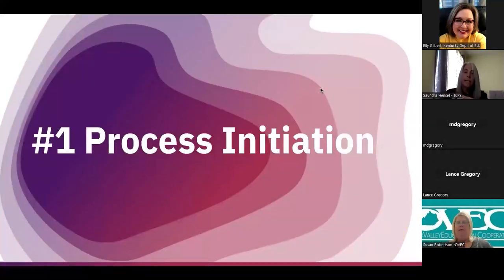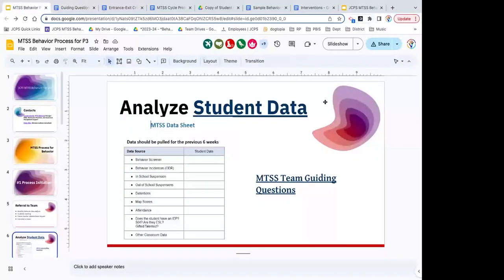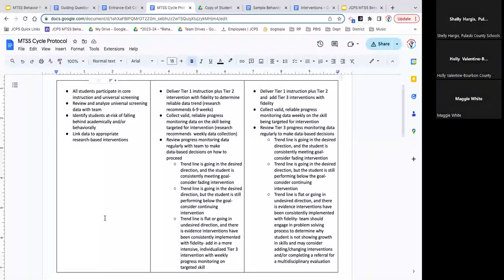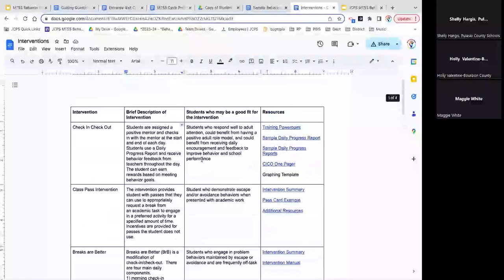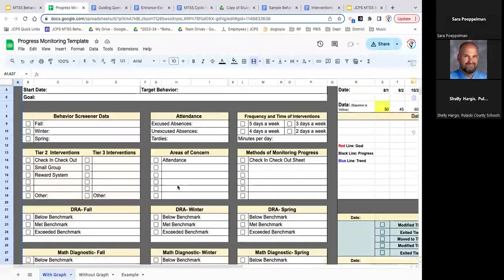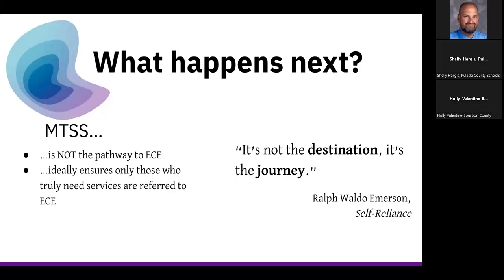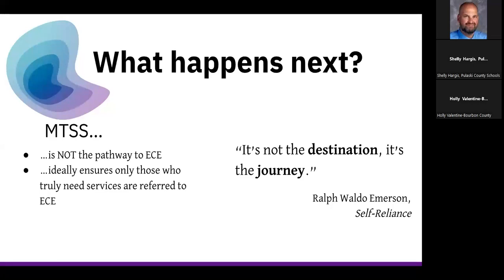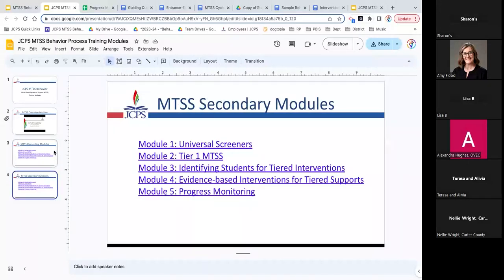Hensel and Allen, JCPS MTSS Behavior Process - P3 EdCamp 2024